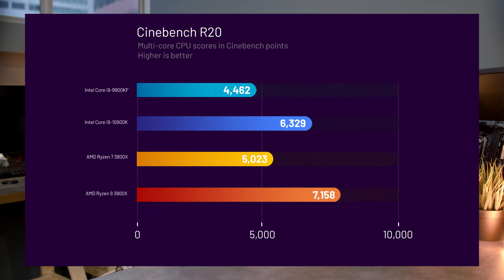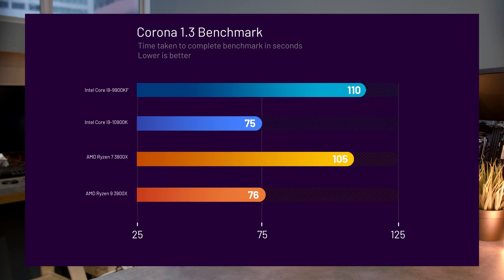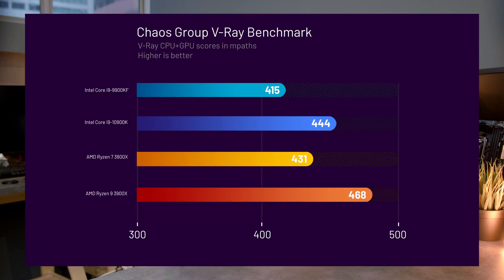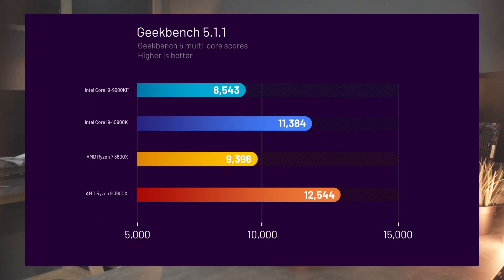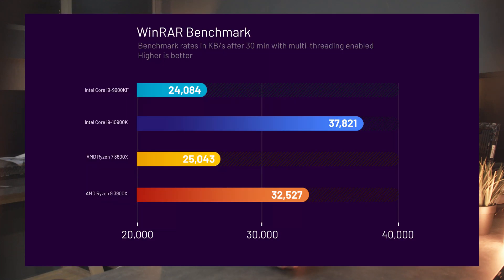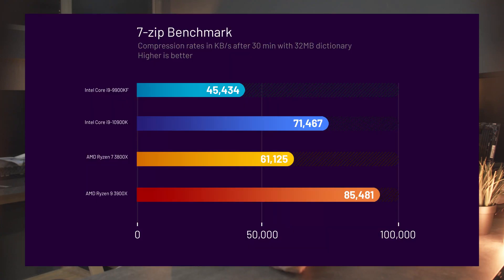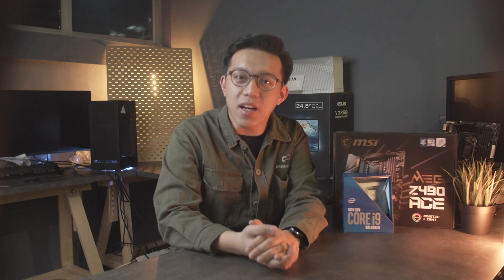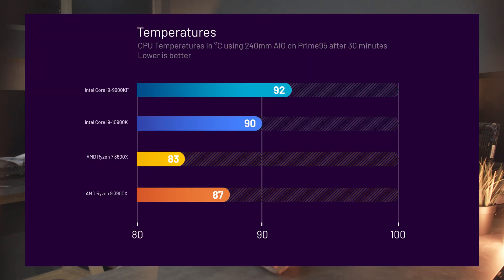Intel i9-10900K Benched! | Featuring MSI & Corsair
We finally benched the 10900K from Intel! Will it be able to dethrone both the 9900K and the AMD Ryzen 3900X or 3950X? We find out.